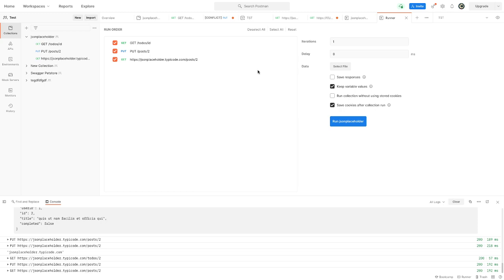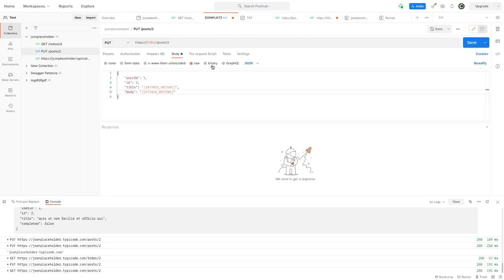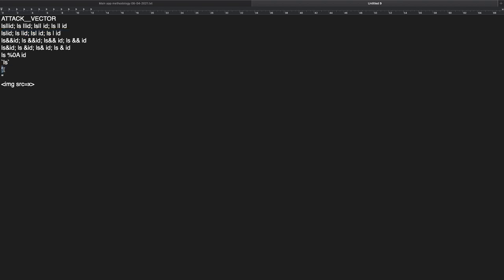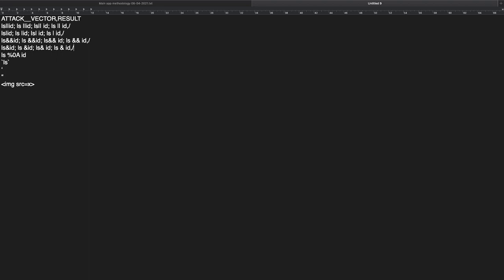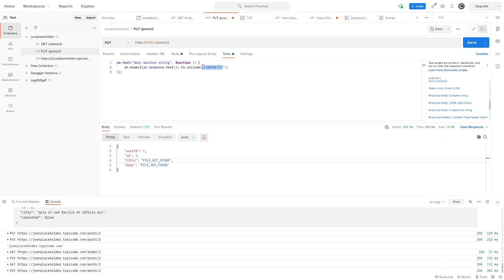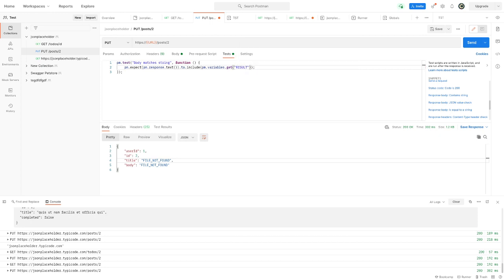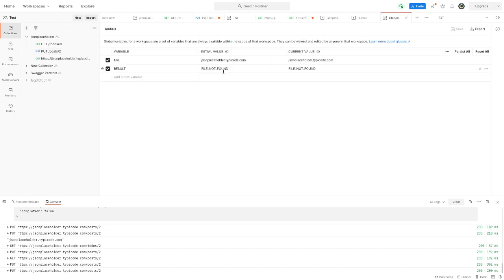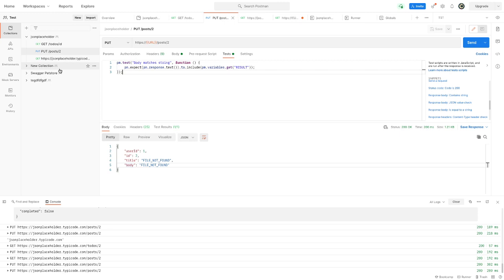API hacking with postman Part 4 [FINAL] - Getting dirty with data sources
API hacking with postman finally unveils it's dirty little secrets to us.

thexssrat